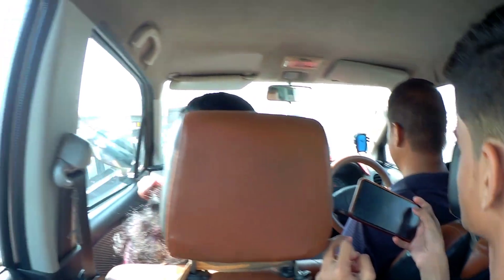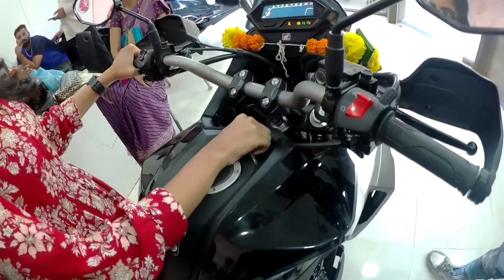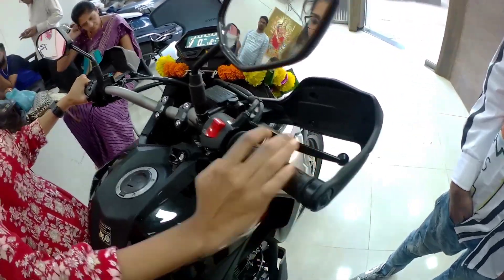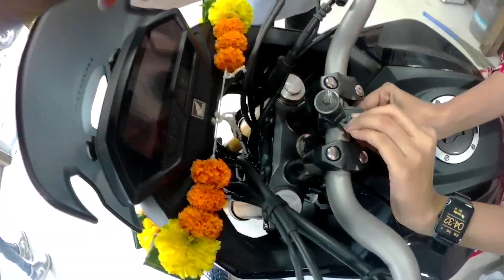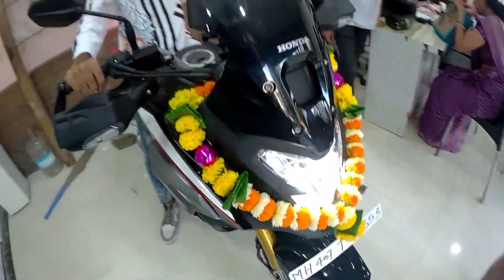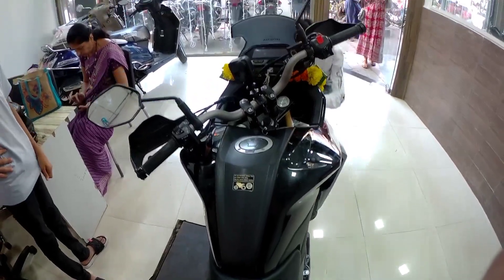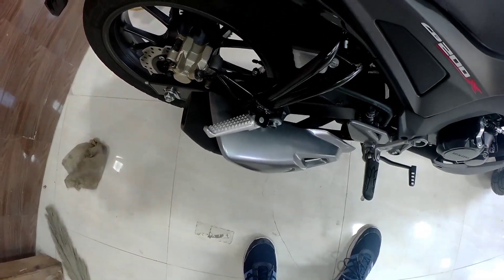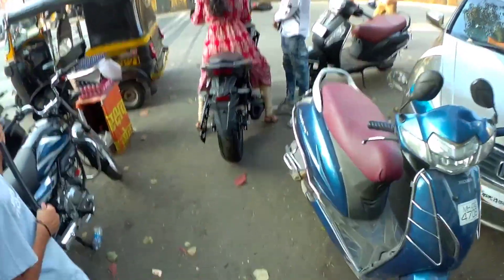TAKING DELIVERY OF HONDA CB 200X VLOG 2022 BS6 😍